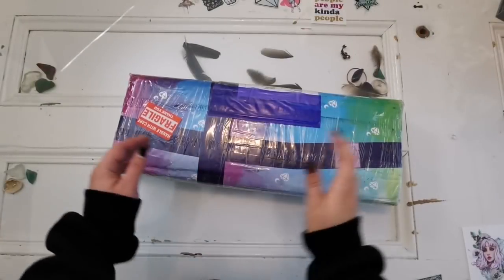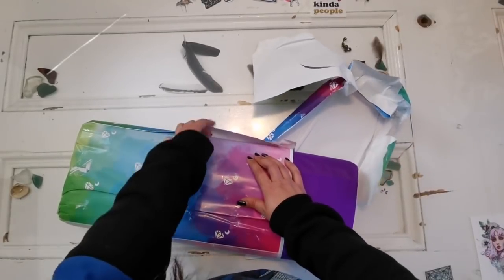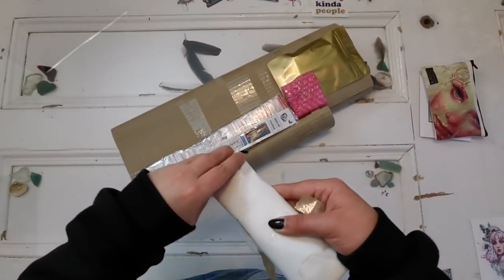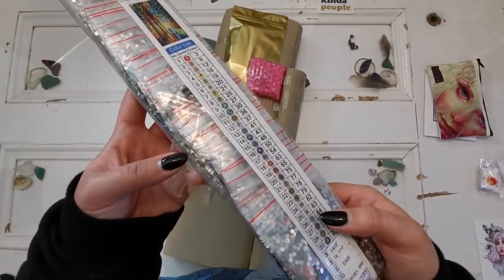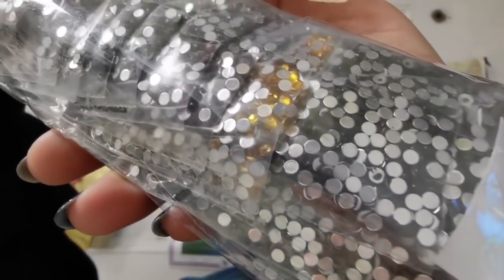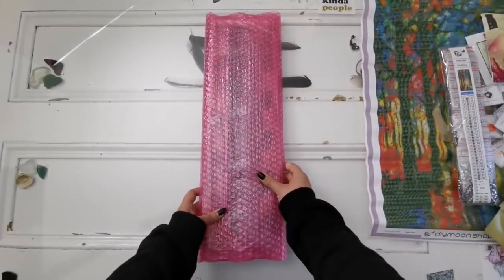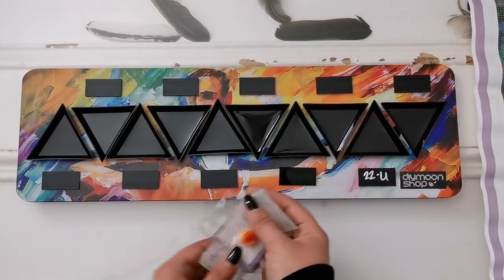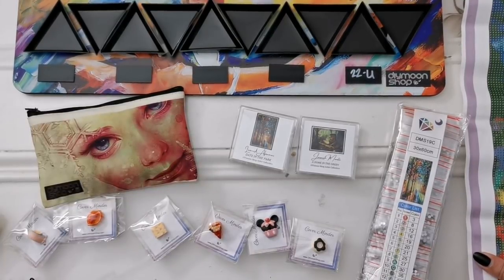Diymoon Shop UNBOXING! New Designs, Bead Boards, and More!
Thank you so much, DIYMoonShop, for this amazing gift! Please see details below:

WANNA HELP?
I make and sell art, accessories, and other stuff on Etsy:
Rachel Rae's Diamond Painting Journal (PDF)